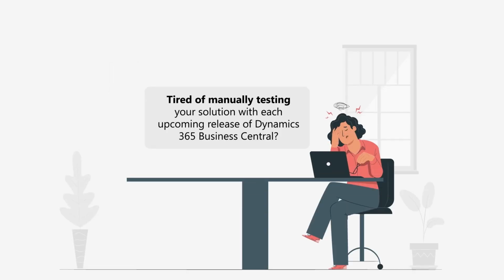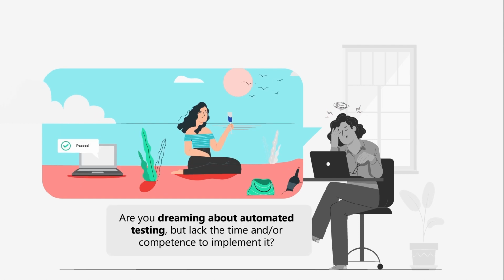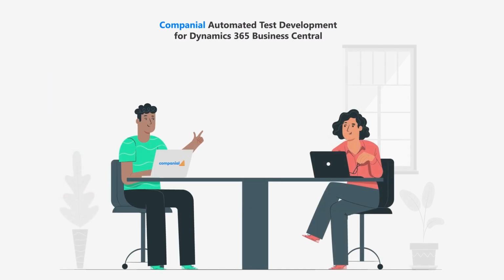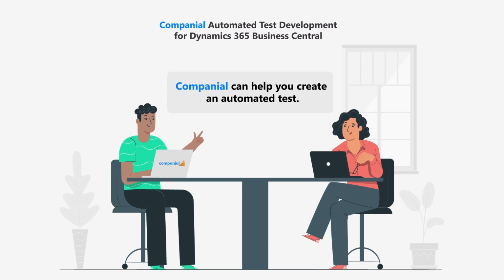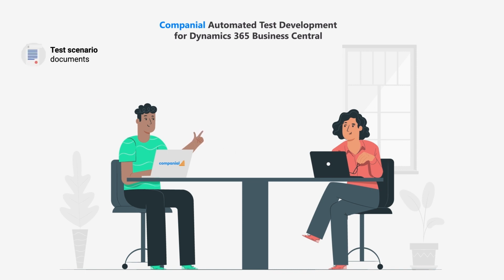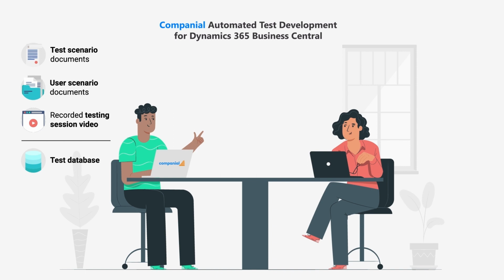Companial Automated Test Development for Dynamics 365 Business Central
Companial offers Automated Test Development service for Microsoft Dynamics NAV/Business Central solutions: AppSource Apps and Per Tenant Extensions. In order to start leveraging Companial’s Automated Test Development service, Dynamics Partners need to provide:

•   Solution test scenarios in the form of a document video.
•   The test database to go through the scenarios.